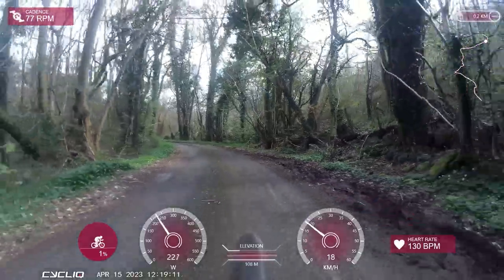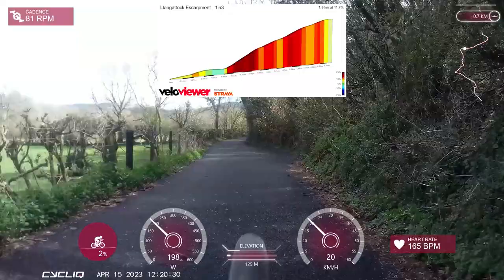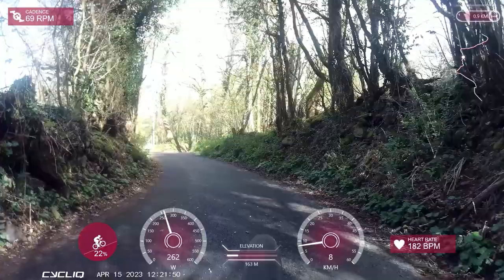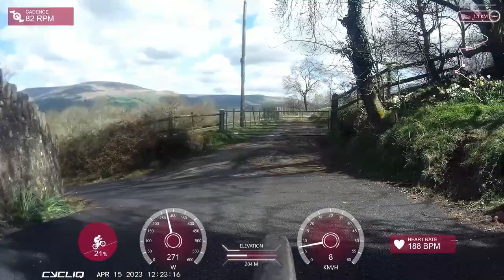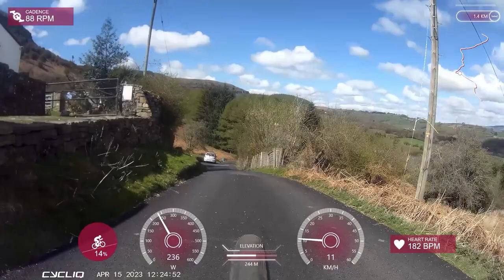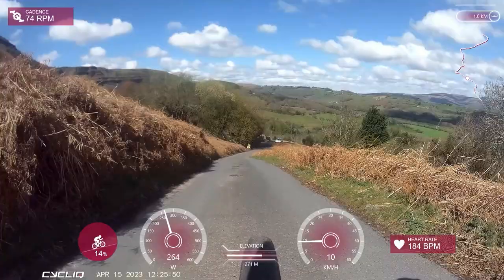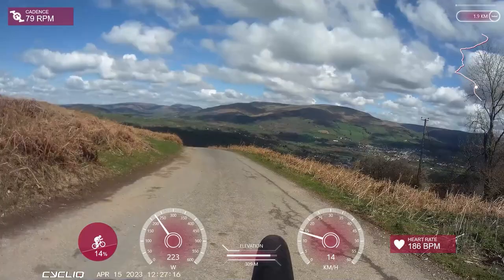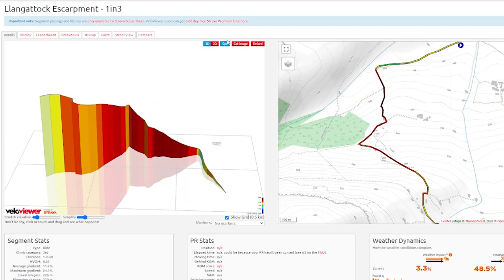Llangattock Escarpment: 30% Gradients, 100% Fun